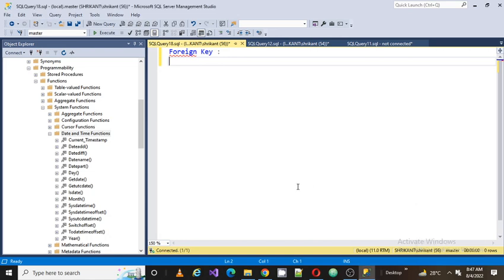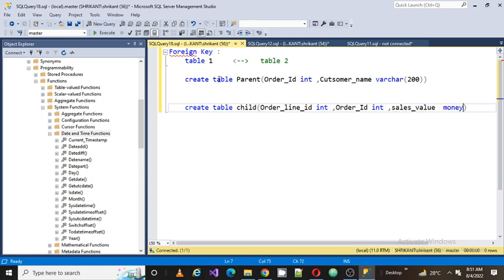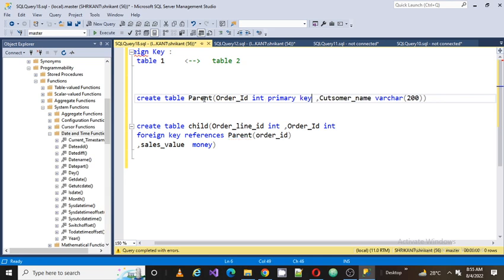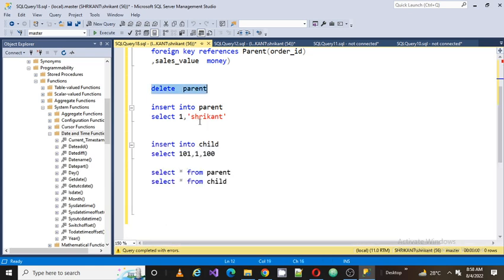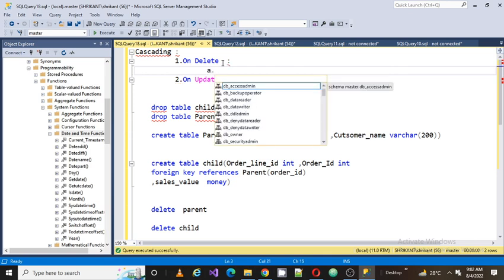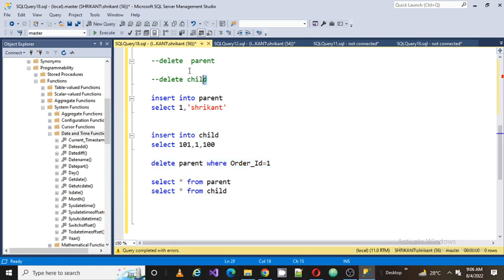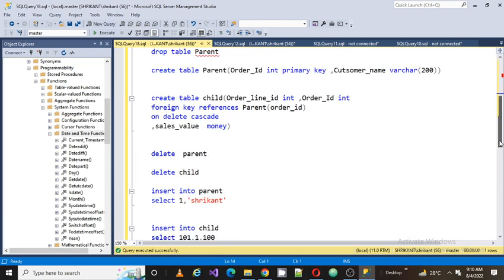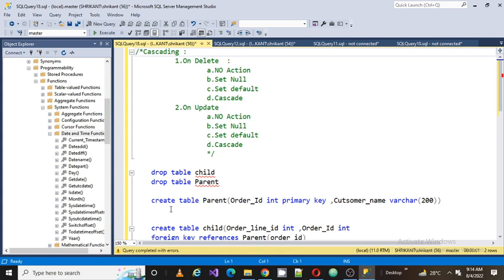All About foreign Key ||Foreign Key with cascading rule in SQL Server||statement conflict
Foreign Key with cascading rule in SQL Server||SQL Server

The UPDATE statement conflicted with the REFERENCE constraint
statement conflicted with the FOREIGN KEY constraint